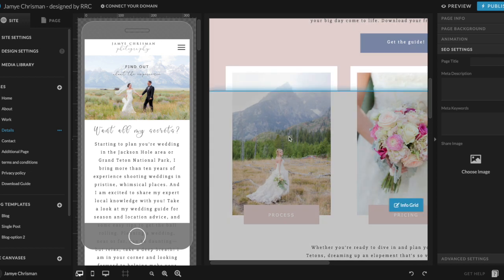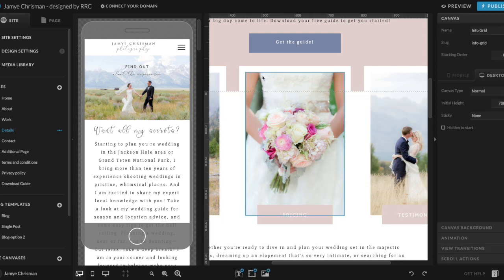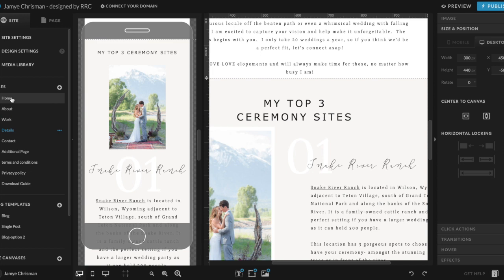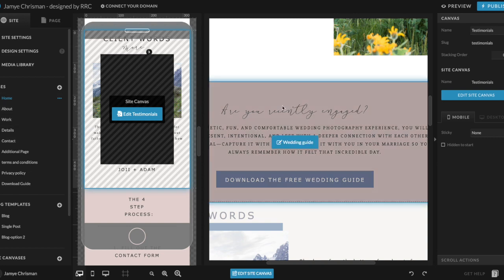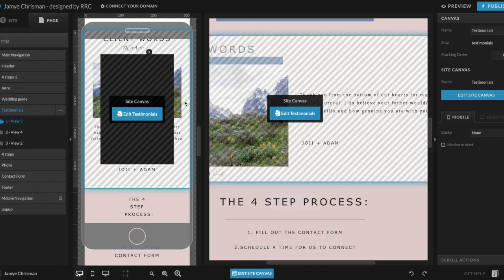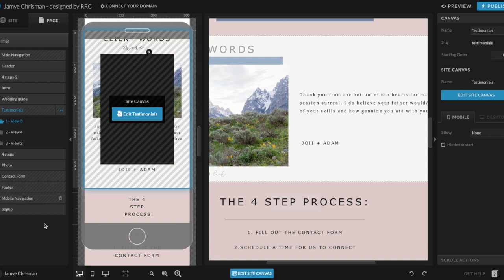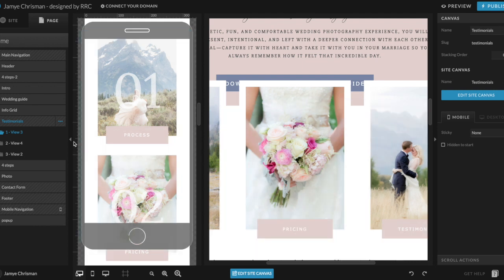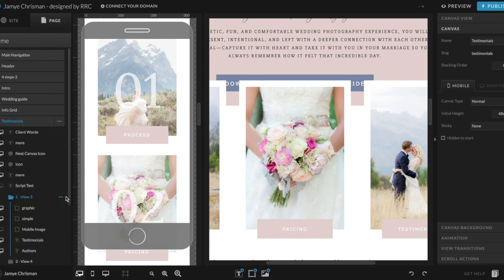How to unlink canvases on Showit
ARE YOU TRYING TO DIY YOUR WEBSITE?! Join my free 40-minute masterclass to discover the exact steps to create a website that truly represents you and drives more inquiries — no tech overwhelm required

Want to take an aspect of a page (so a canvas) and put it on a different page, but they are linked so when you make changes on one canvas it does the same change on the other canvas? I know, this can be super frustrating. Here is a screenflow of how to fix your Showit problem!

The type of research you need to do TODAY for your